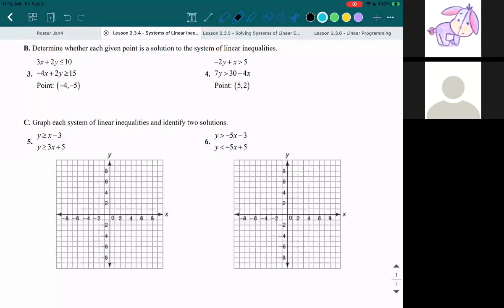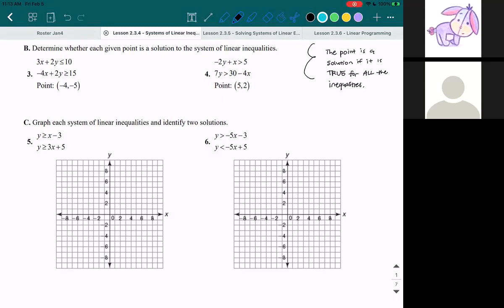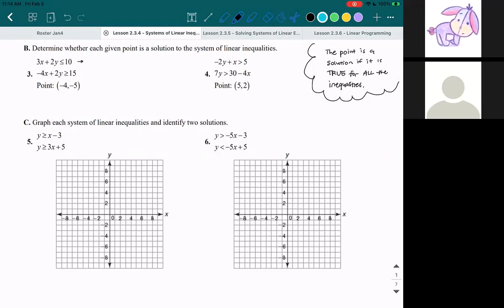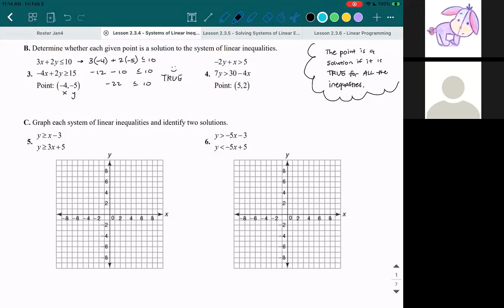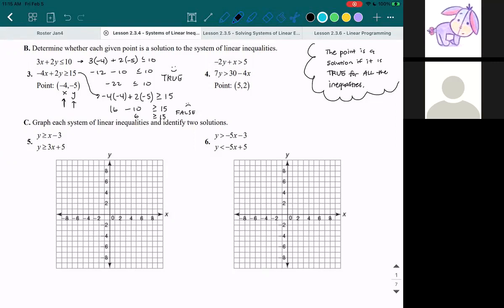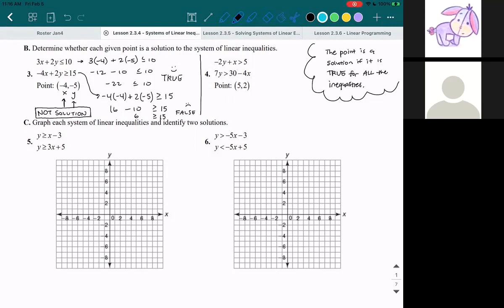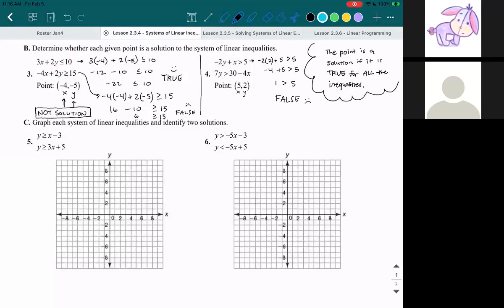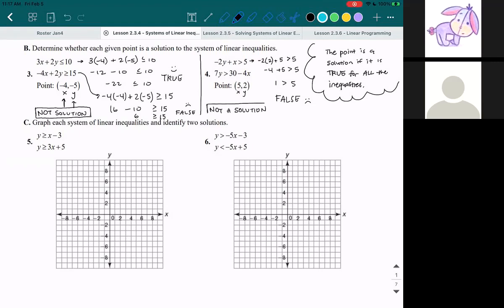2.3.4B. Determine if Point is a Solution to System of Linear Inequalities